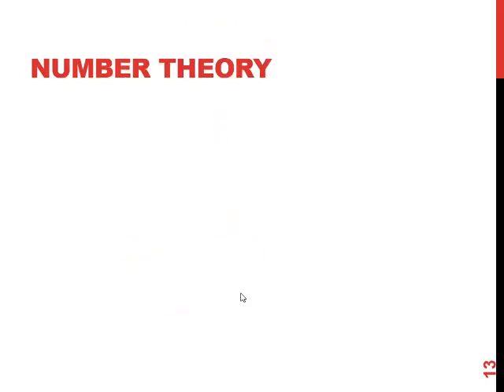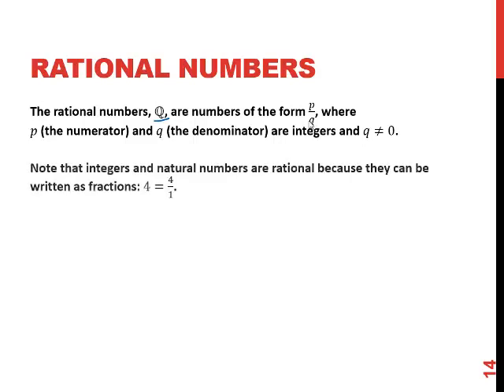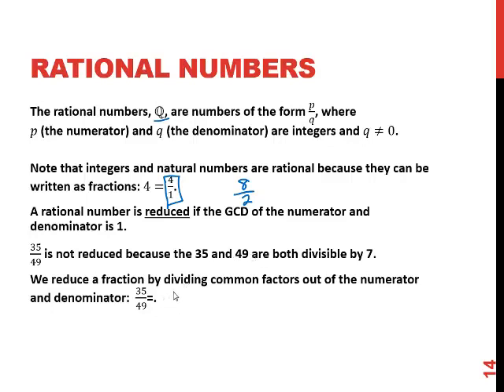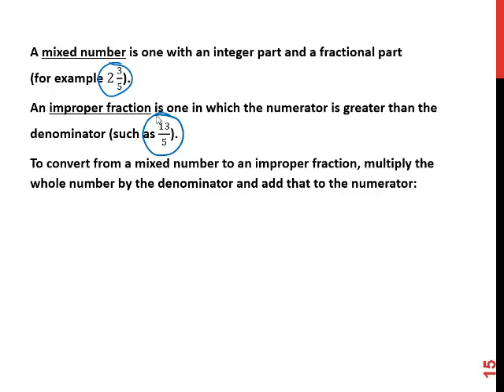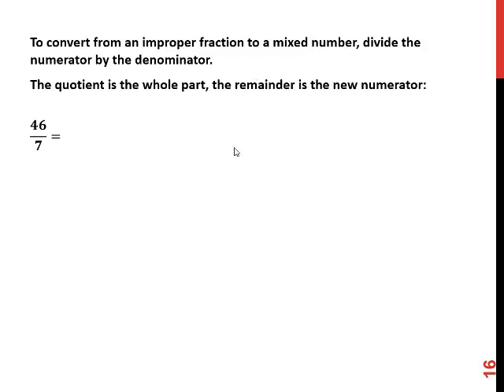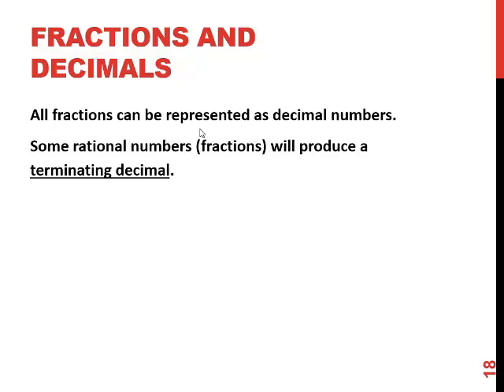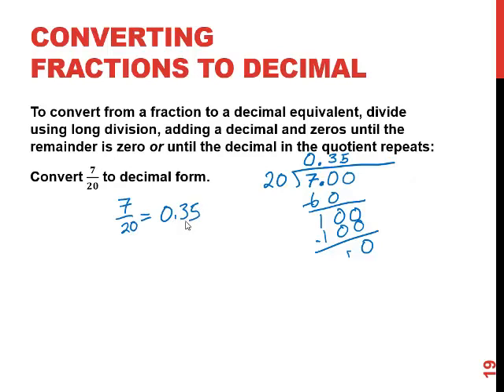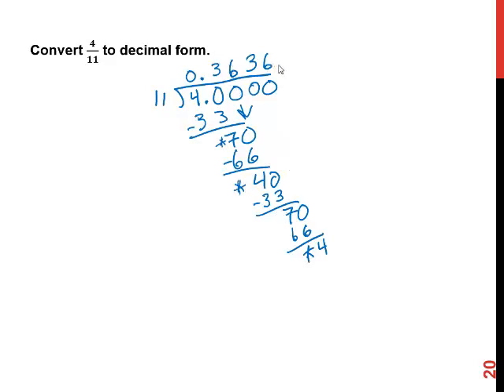MAT110 M1B Video 1